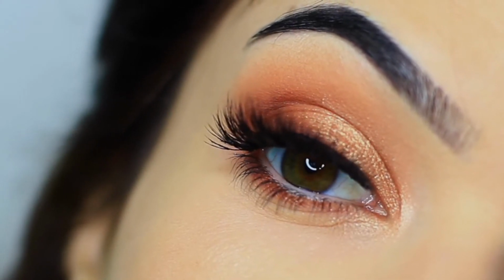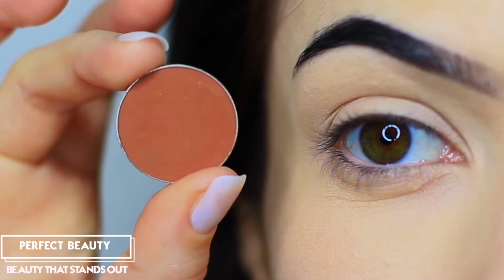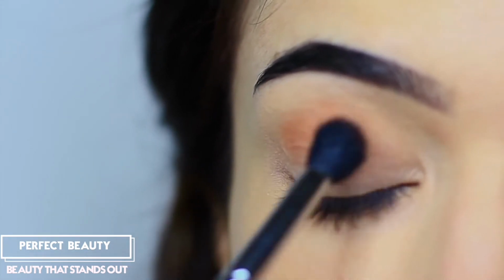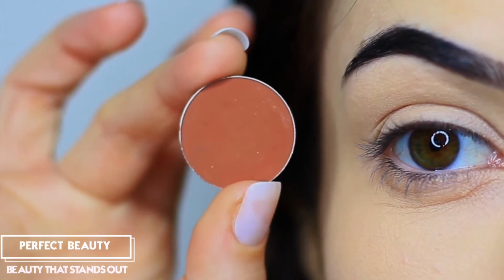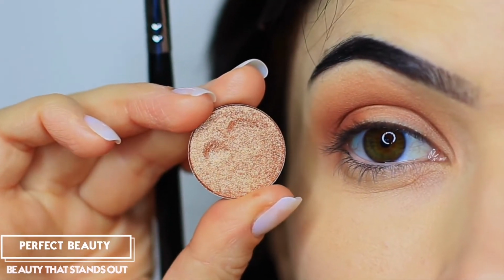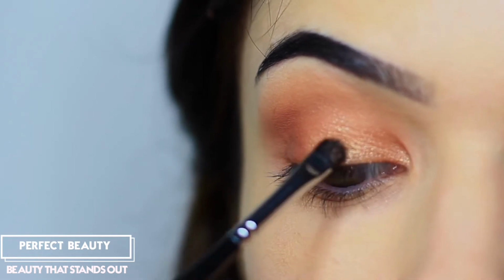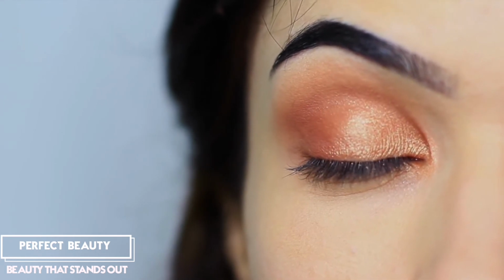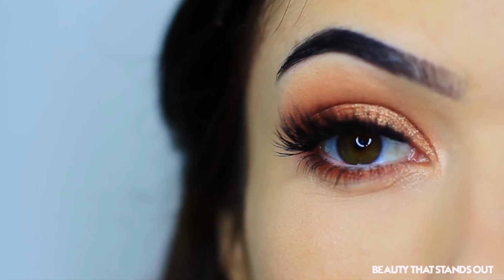Beginners Eye Makeup Tutorial Using One Matte and One Metallic | How To Apply Eyeshadow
REMEMBER:
Makeup doesn't make you beautiful - it's your eyes, your face, your smile.